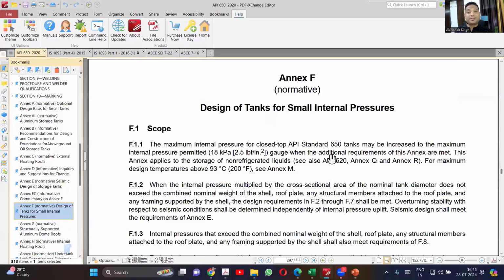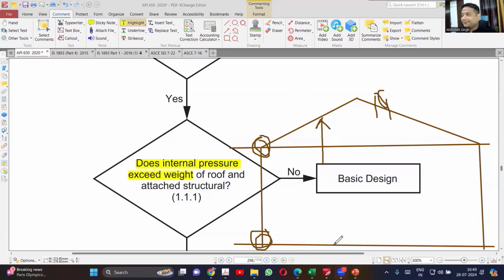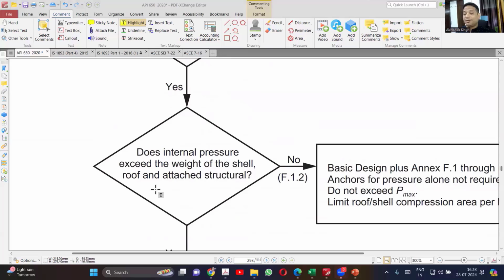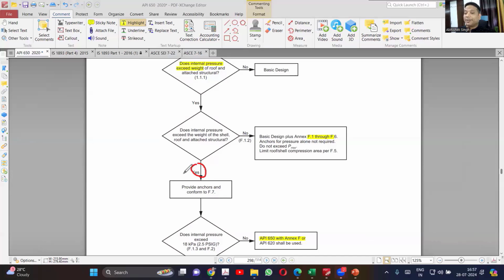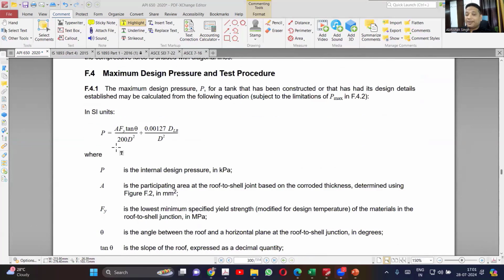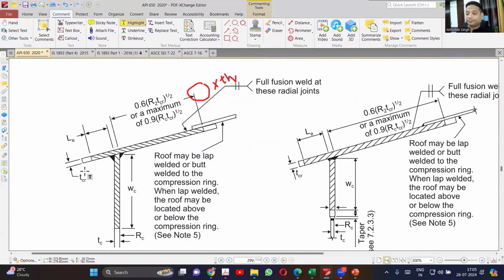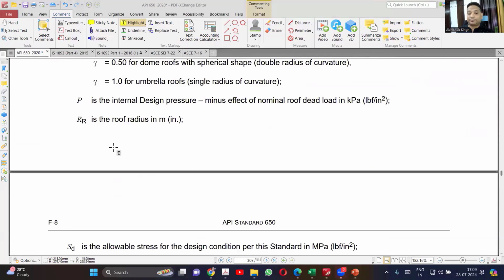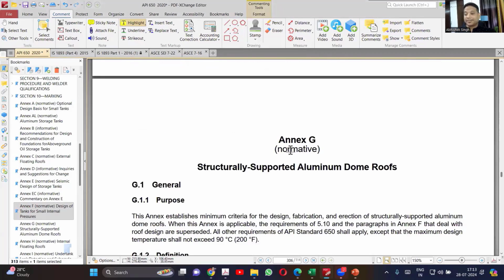Avoid Tank Failures! Understand Annex F in API 650 Like a Pro!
API 650 Annex F  | Elevated tanks |Storage Tank Design | Tank Construction Standards | Design pressure | Welding Specifications | Annex F specifications | Tank anchorage | Design Calculations | Stress Analysis | Hydrostatic Testing | Fabrication Techniques | Seismic Design |External pressure loads | Safety factor for tanks |

Contact on:
WhatsApp No

0:00 Introduction
0:27 Annexure F
01:11 Decision Tree
12:28 Design Considerations
13:36 Maximum Design Pressure and Test Procedure
23:38 End